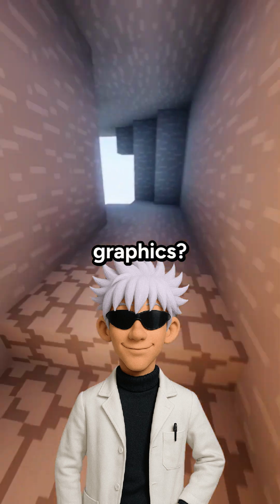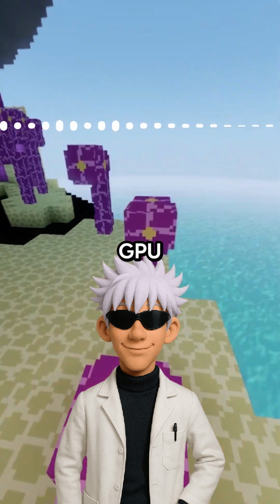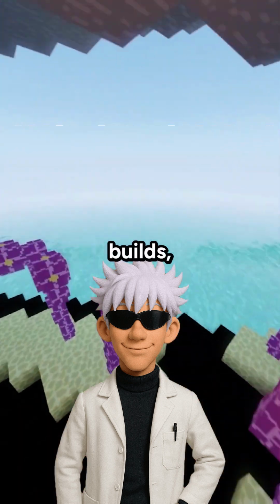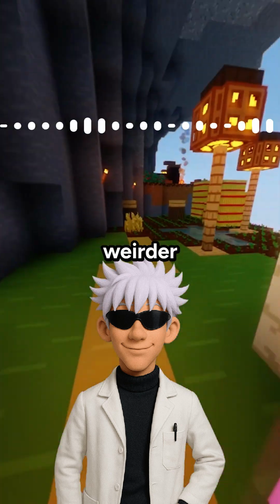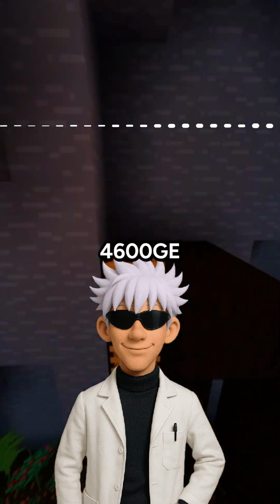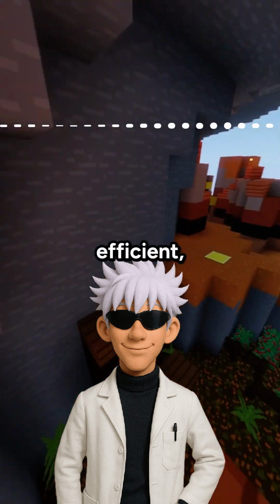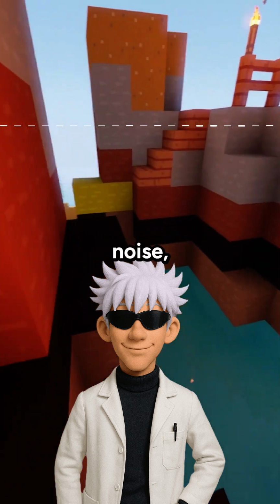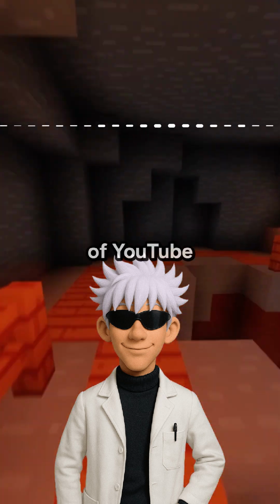The AMD Ryzen™ 5 4600GE OEM Only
Understanding AMD Ryzen 5 4600GE.